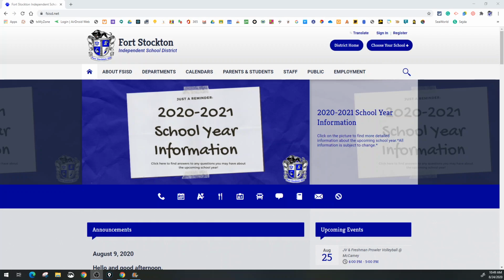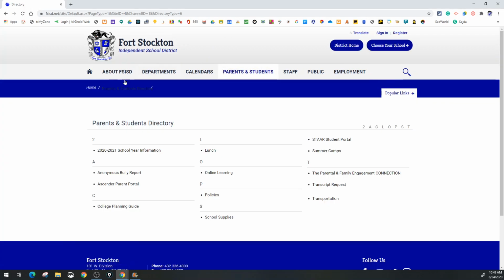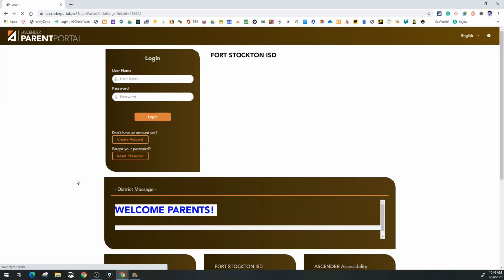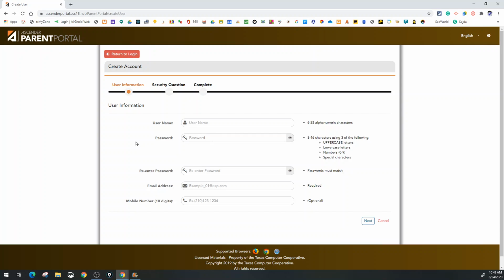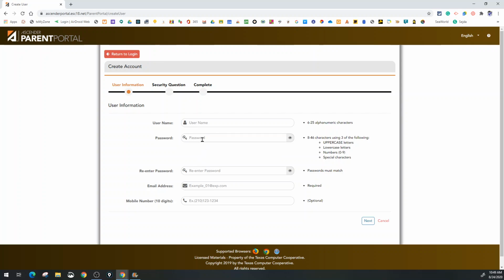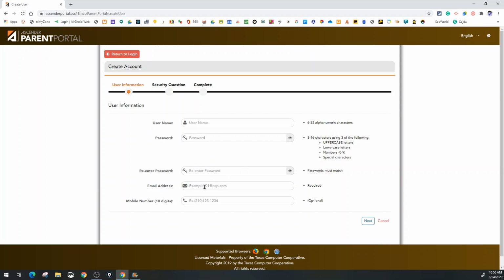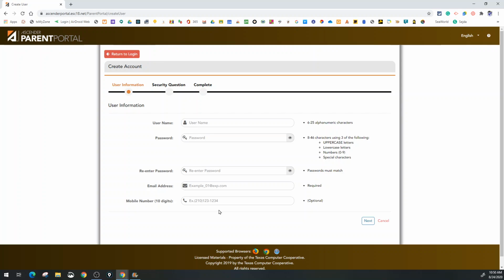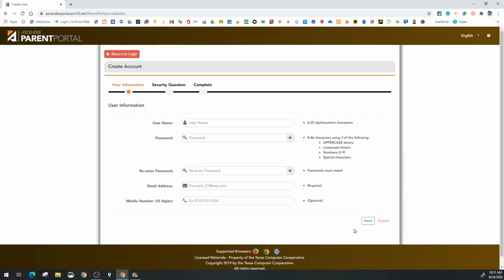How to Create Ascender Parent Portal Account Tutorial